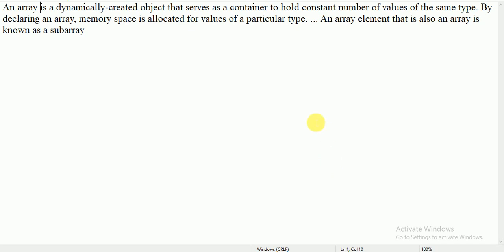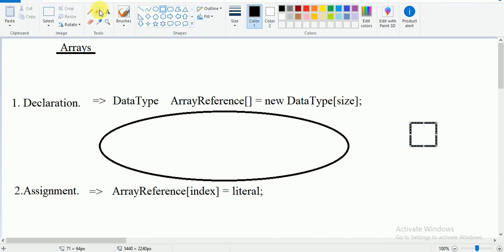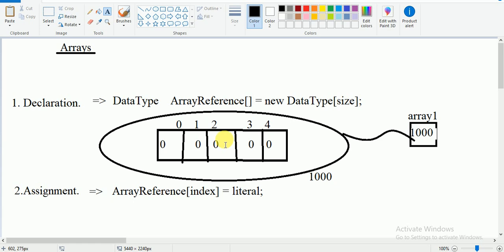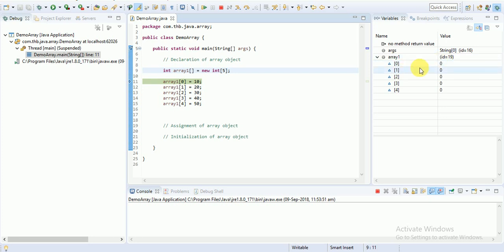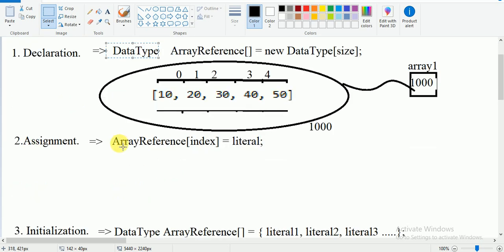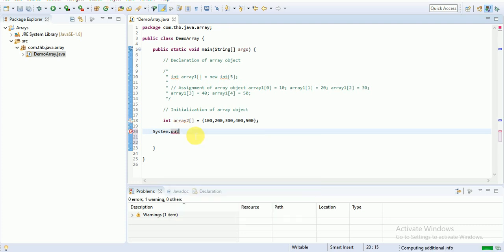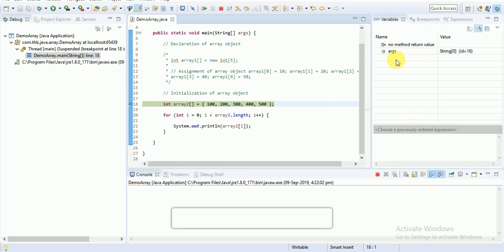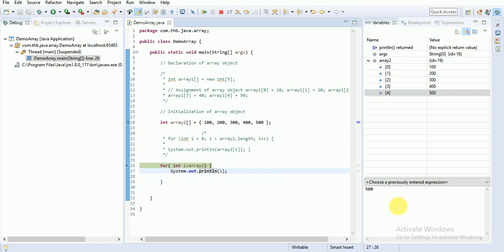Java Array Basics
Declaration, Assignment and Initialization